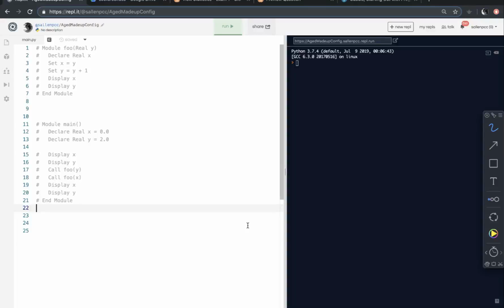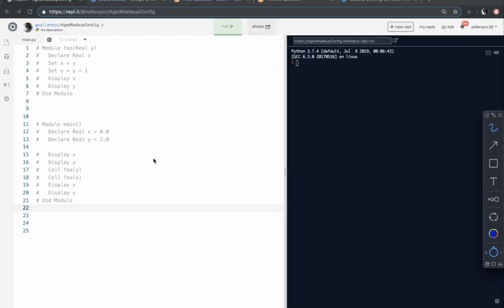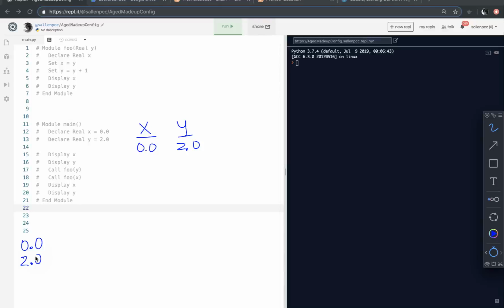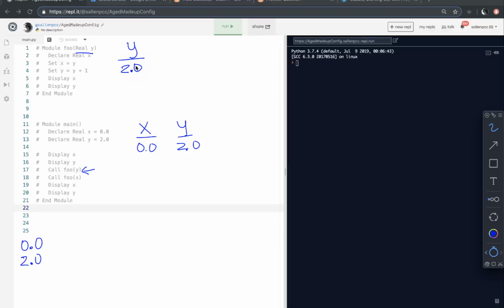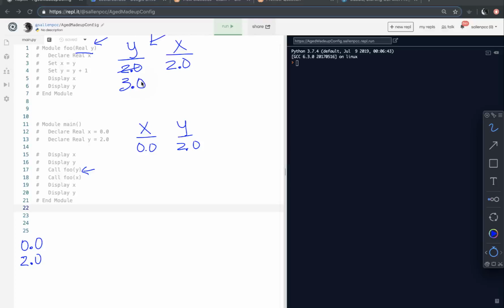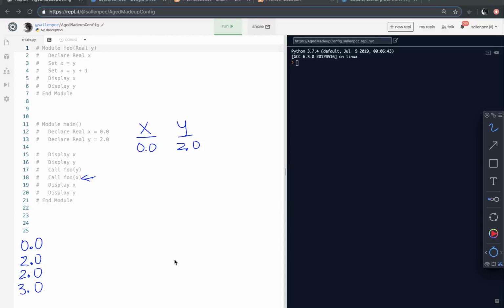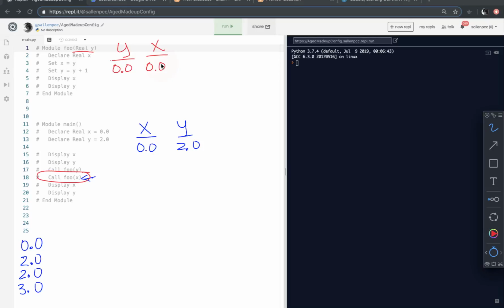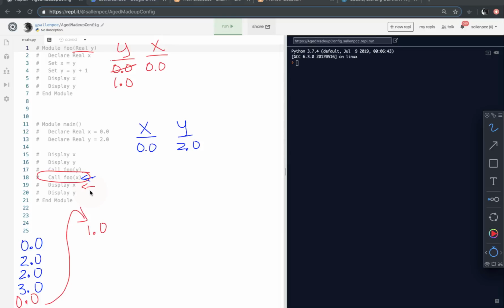03 Variable Scope